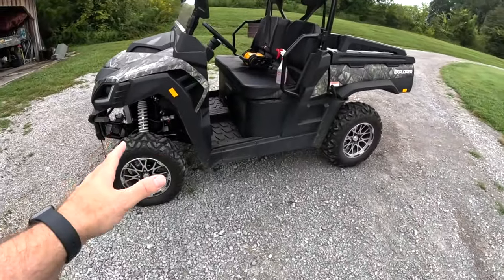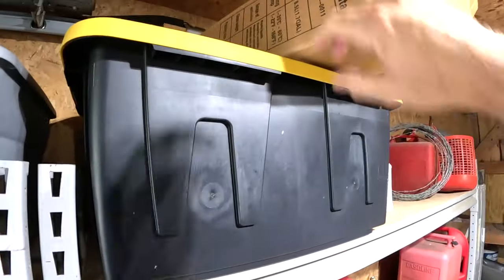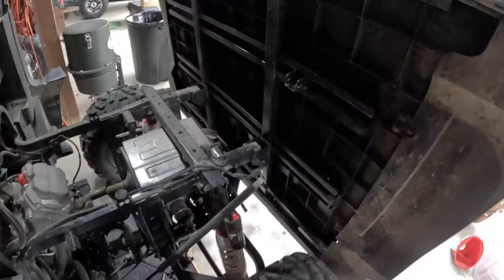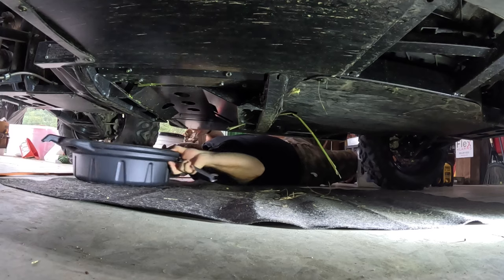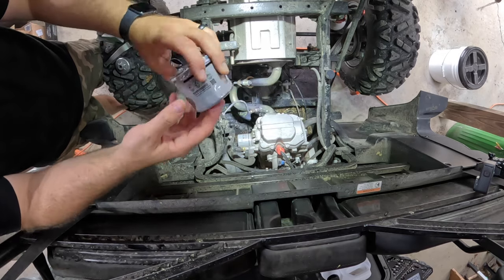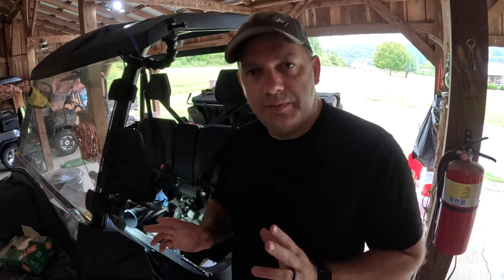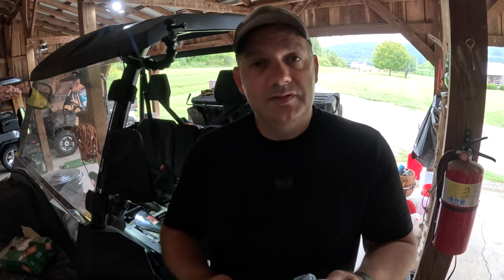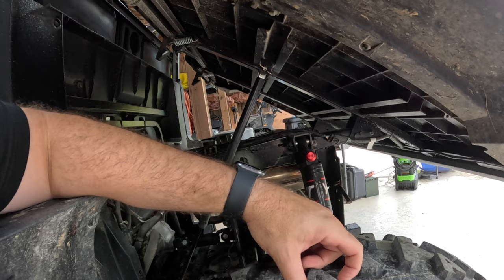What YOU NEED TO KNOW Before Buying A BigHorn Side-By-Side!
What You NEED To Know Before Buying A BigHorn Sided By Side!  A quick and easy guide to servicing the BigHorn 550 Explorer found at Tractor Supply and dealers near you.  This side by side is very simple to maintain, however I did find a few surprises.  In the video we also discuss greasing, maintenance intervals, repairing a flat tire and how to keep your machine lasting for a very long time.